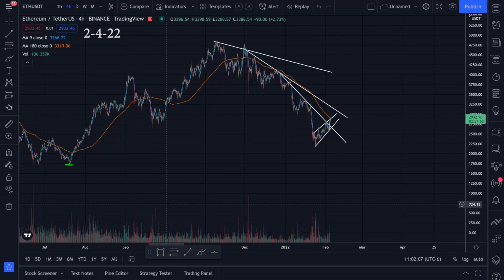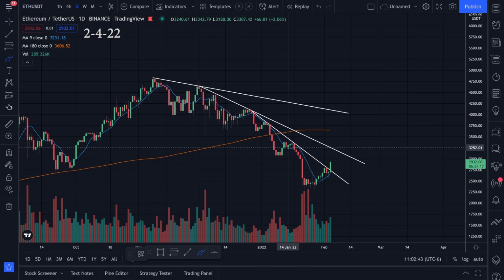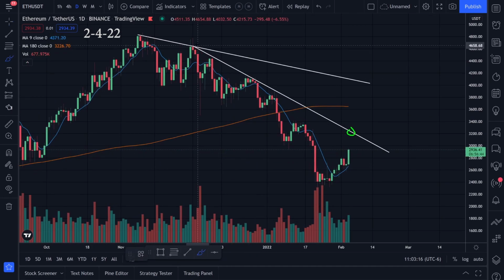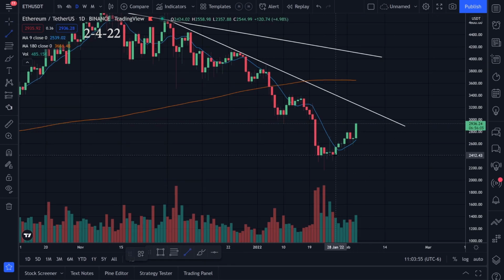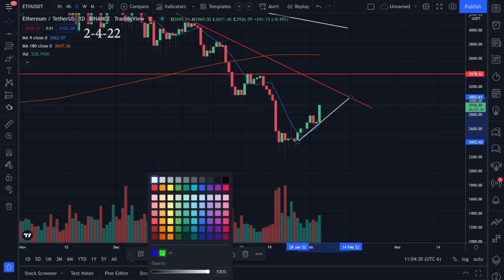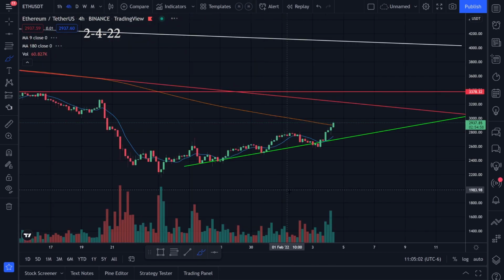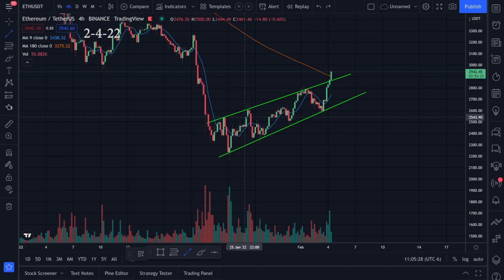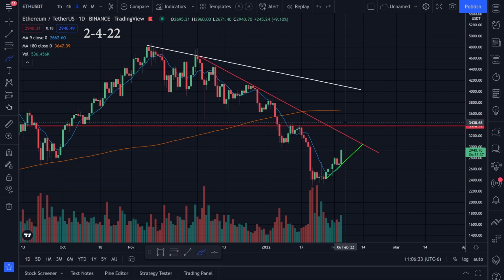Ethereum Breaking Out Of Trading Zone I was Watching ETH Analysis Today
Ethereum looks like it is breaking out of this trading zone.